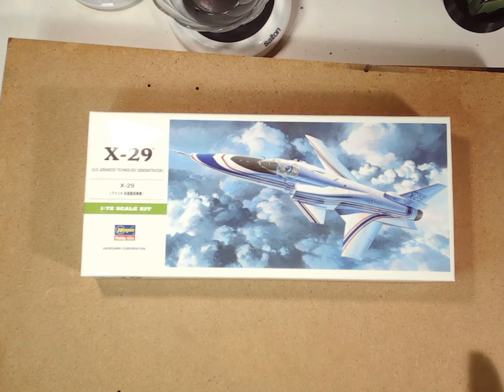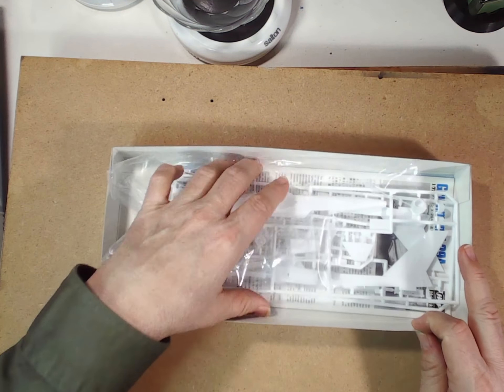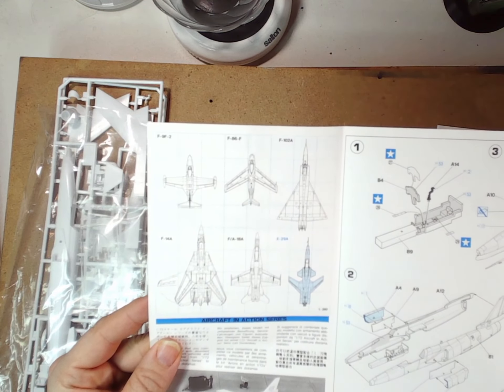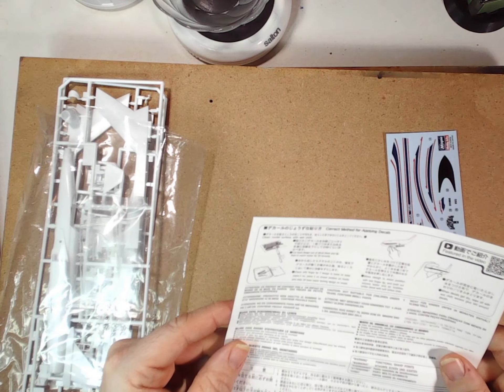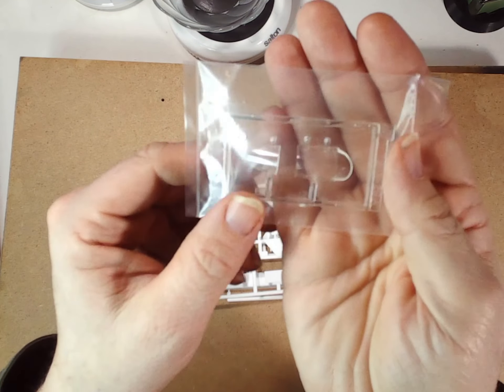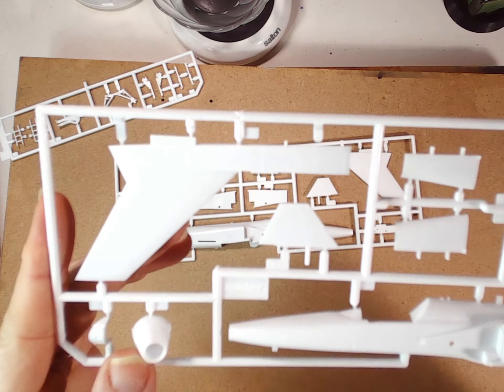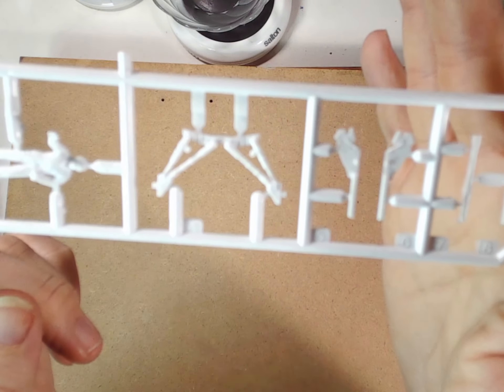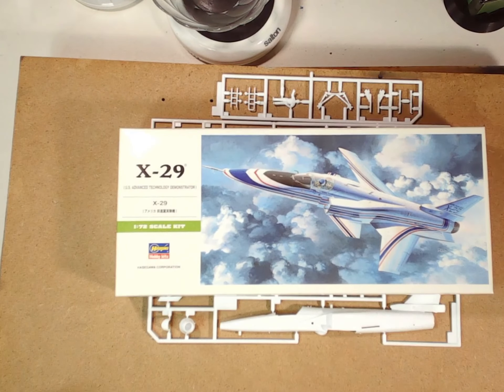X29 Unboxing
Hasegawa 1/72 release of the US Testbed from the mid 80's. Hasegawa is planning to rerelease this in 2024